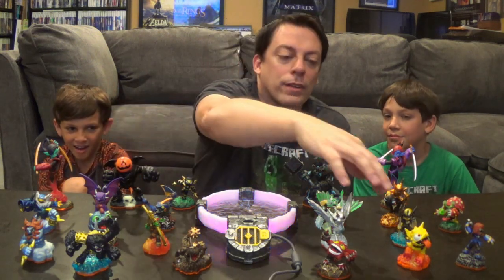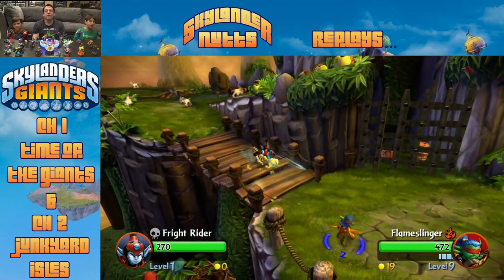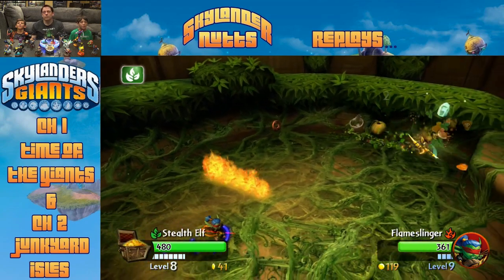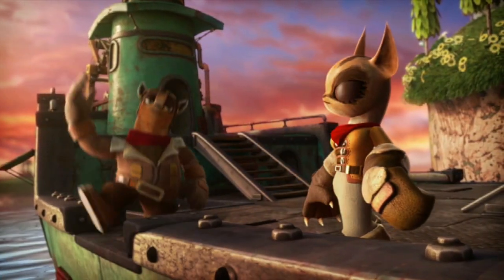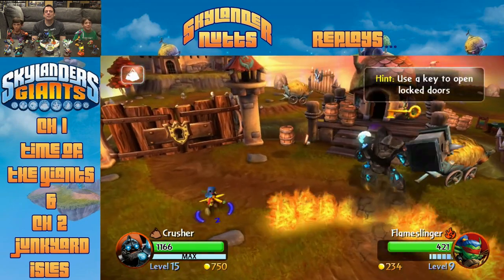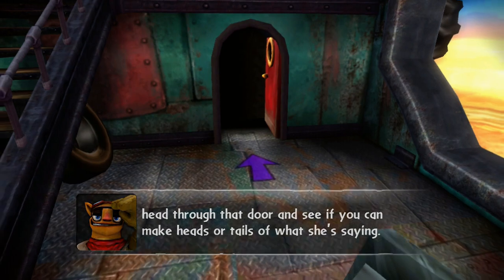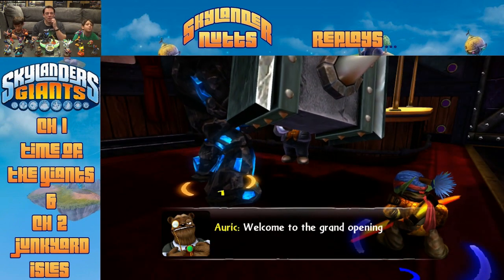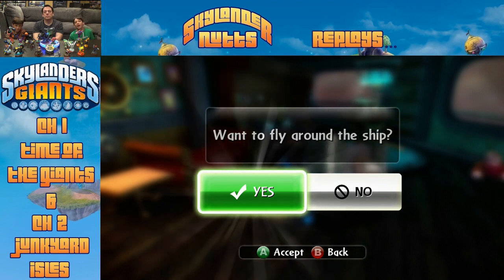SkylanderNutts Replays Giants (Ch 1 - Time of the Giants and Ch 2 - Junkyard Isles)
We're back to replay Skylanders Giants! With the delay of Spyro's Trilogy and the Ring of Heroes mobile game, we decided we had some time to replay Giants while we wait. Enjoy as the boys and I try to remember what Skylanders Giants had to offer as we play through the first two chapters. Enjoy!

If you like this video, make sure you subscribe and check out our other Skylander videos as well as our other game series' such as our "SkylanderNutts Presents" where we take a look at other games we like, "Just Beat It" where we play the final parts and beat the games we're playing, and more!